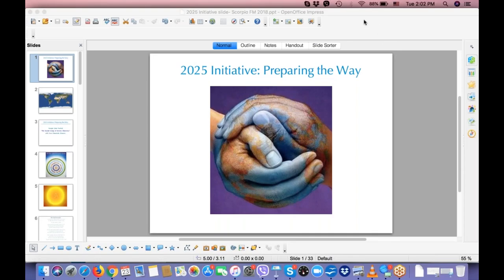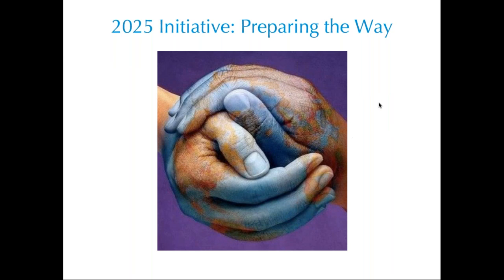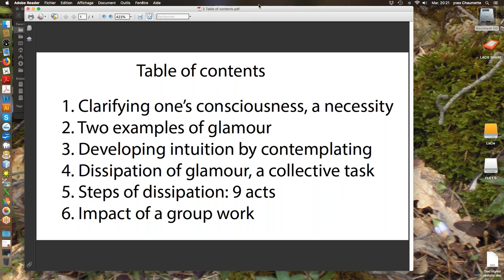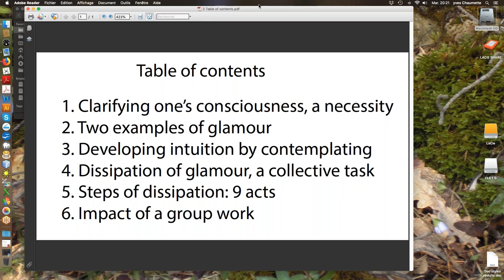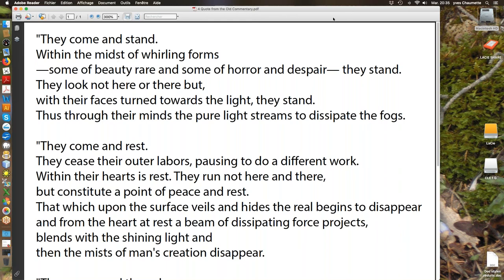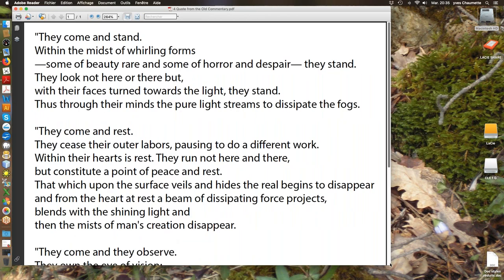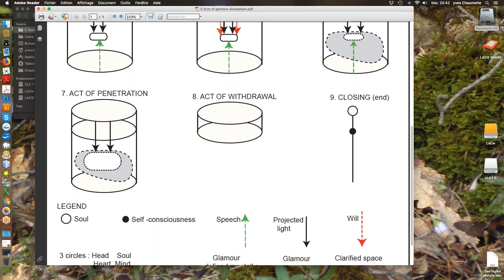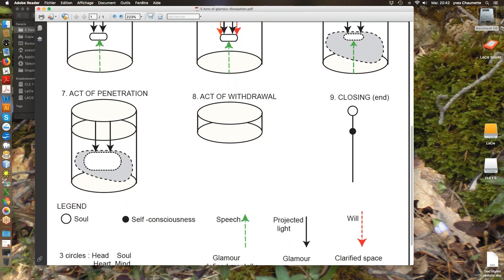2018 Scorpio Solar Festival with Yves Chaumette focusing on the Seed Group of Trained Observers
The path toward freedom and mastery is narrow, surrounded with traps. Indeed we have to change our whole point of view. The full moon of Scorpio is a good moment to observe these traps as we imitate the work of Hercules: “we rise by kneeling”.

As all neophytes we have to purify our consciousness and dispel illusion. Delusion comes mainly from glamour, an affective mechanism inflating the ego. Dissipating of planetary glamour is the work of the second group of servers, requiring from each member an illumined mind and much care. The outline presented in Alice Bailey’s book is composed of 9 acts and distributes with accuracy light, speech and will. The task is strenuous, lengthy and effective.